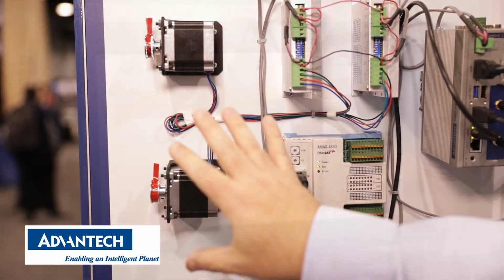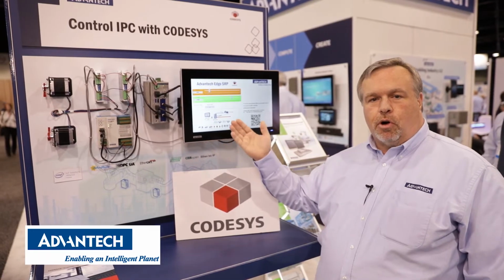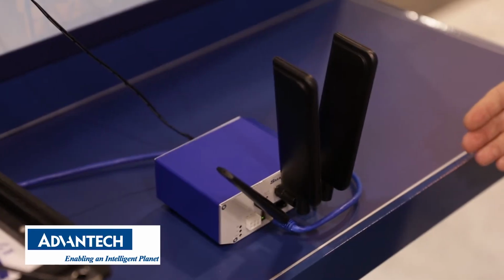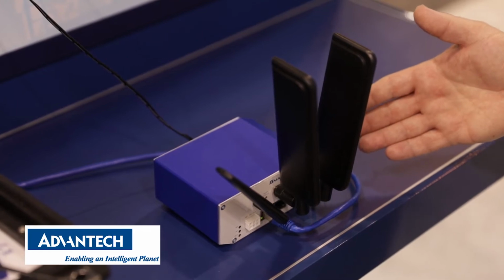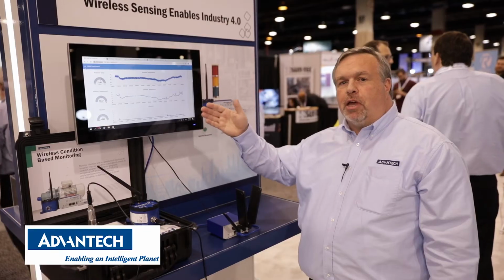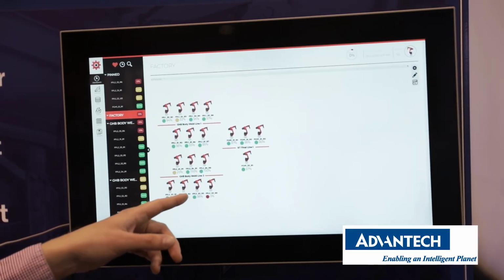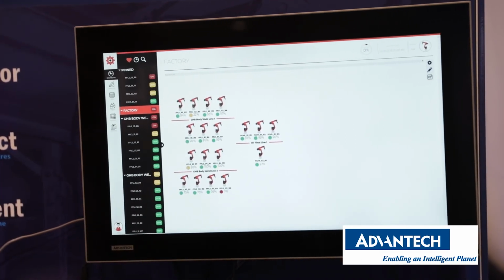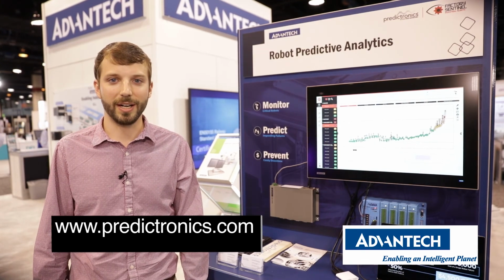Advantech at Automate 2019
Advantech showcased the latest IIoT Solutions at Automate 2019.